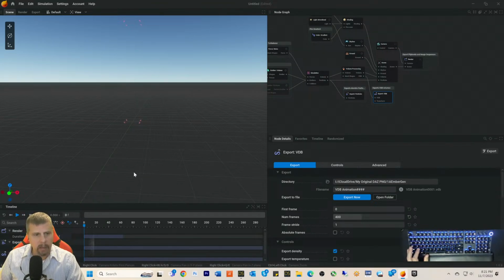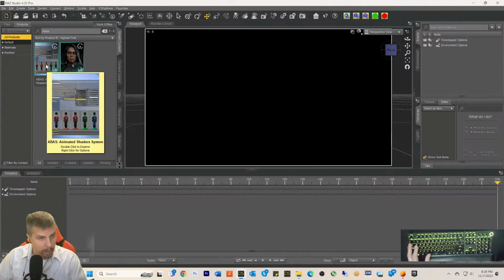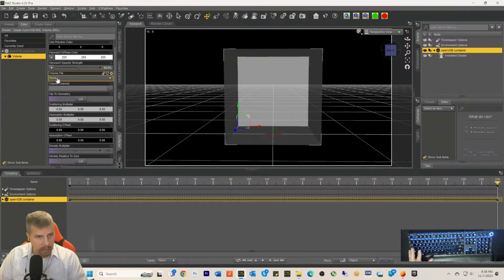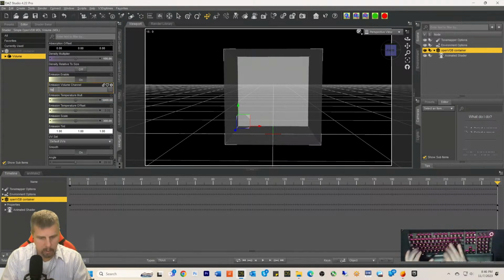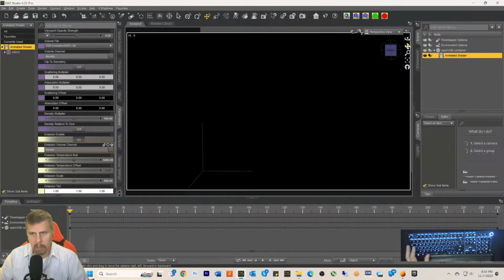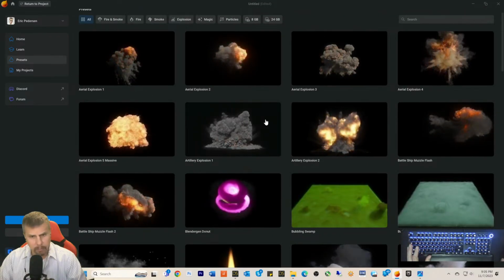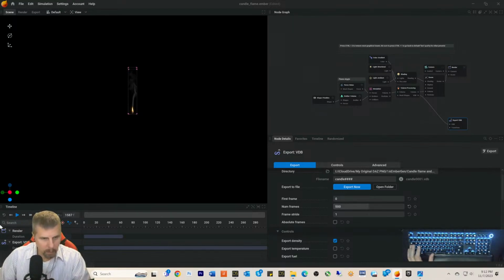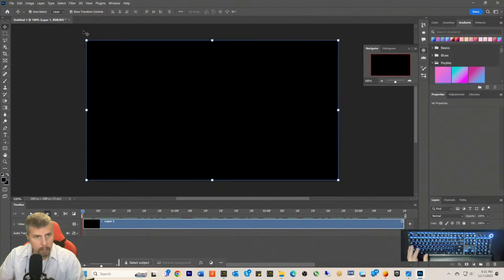Animating Embergen VDBs in Daz Studio w/Abas EZ3DTV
How to make use of the new VDB features in Daz Studio Version 4.22 using VDBs exported from EmberGen.

RexRed